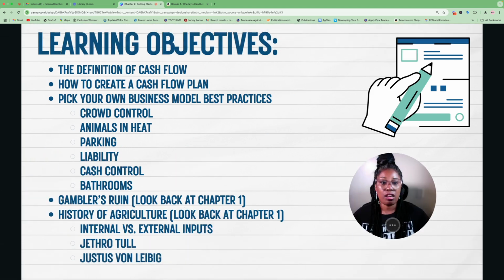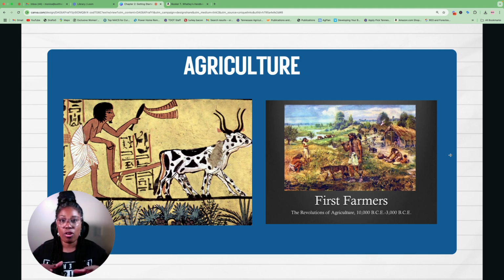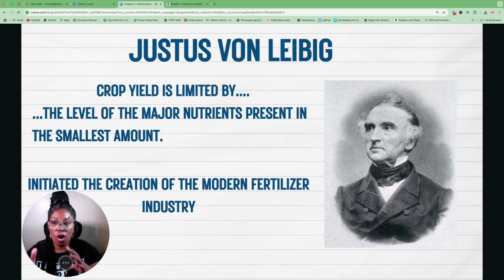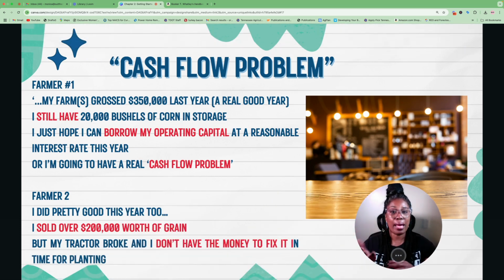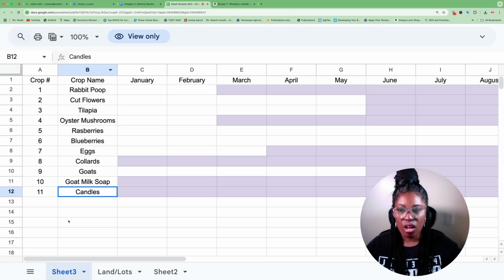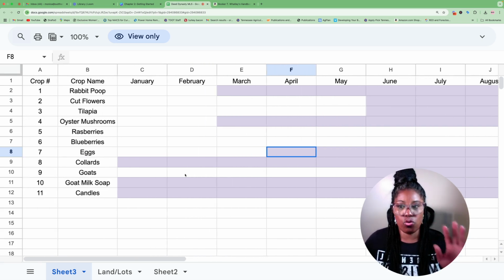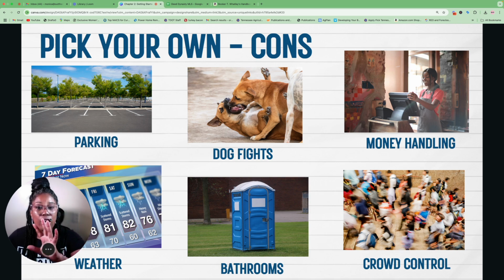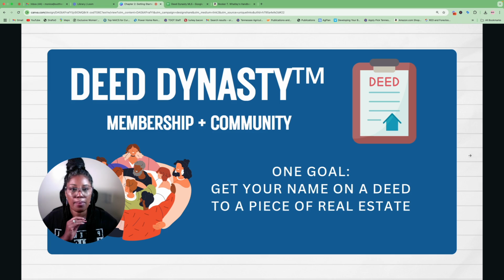Chapter 2: Getting Started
Chapter 2: Getting Started, Or Look Before You Leap

Chapter 1: Look Back

Professor of Biology in the Department of Horticulture and Forestry at Cook College, Rutgers University

How to Avoid Gambler’s Ruin
Bank = House
Farmer = Gambler

2 Ways for an American Farmer to Escape Gambler’s Ruin
Leave the game or stop farming
Diversify - improve marketing, lower costs

Farm Like the Amish - consider the farm labor of the entire family an asset that brings the household and community together

Your Farm is Worth More than Ever - Robert Rodale

Internal resources can lengthen the life of your farm and make you more money

Agriculture has been practiced for 10,000 years
For 9,900 years farmers functioned ENTIRELY on their internal resources

Internal Resources: Land, Sun, Air, Rainfall, Animals, People

Historically farms were self-sufficient systems of production

Land - Within the silt were large stores of minerals. Which are not readily available to plants. They become available little bit by little bit.

Air - Source of abundant carbon dioxide which plants rely upon. 78% of the air is nitrogen.
Like the minerals in the silt; the nitrogen in the air is locked up. Certain plants can capture the nitrogen out of the air  (ex. Legumes - are a good habitat for root zone bacteria to collect nitrogen from the air and provide it to the plants

Sun - The sun is the primary source of energy for all of us. Historically the farm itself would collect this energy which would allow for the production of food that humans would then use for energy.

Rain - The moisture in the air also is a very important internal resource for without it nothing thrives.
Plants, Animals and People and their knowledge of how to work the land all were invaluable resources to the farm.

This is how things worked for the first 10,000+ years of agriculture.

100+ years ago things changed.

We moved from internal resources to external inputs like: Fertilizer, pesticides and fossil fuels

The reason for this change was due to the population growth. There was growing concern 200+ years ago that the existing farming system wouldn’t be able to feed everyone.

Jethro Tull - inventor of row cropping and thorough tillage and weeding warned that if people didn’t start farming like him, they would starve or start eating each other.
He went to law school at oxford university and was accepted to the bar, but never practiced law. He traveled Europe and observed agricultural practices and invented things instead.

German chemist - Justus von Leibig formulated the law of the minimum which states that the crop yield is limited by the level of the major nutrients that exist in the least amount. Led to the creation of the modern fertilizer industry

Farming - A Matter of Dollars and Sense
Article by Judy Yaeger

Simple Approach to Farm Economics:

Determine Annual Sales (gross)
Subtract What Was Sold

Used this difference to determine if they had enough money to live on (net)

If this net number was (high) = vacation
If the net was (low) = tighten belts
If it was negative  = off farm jobs

Judy farmed 90 acres near Lawton Michigan with her husband John. 15 acres of vegetables, 40 acres in pasture and 50 ewes

Know Your Cash Flow in Advance